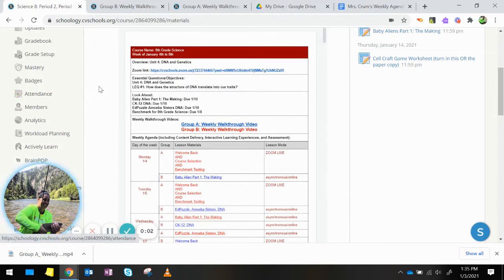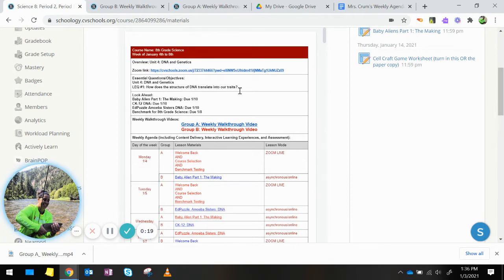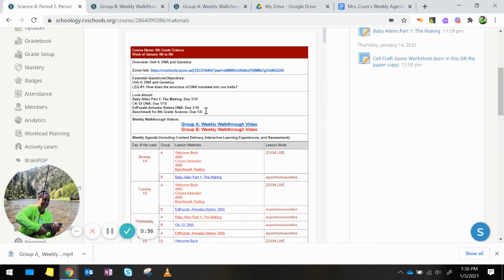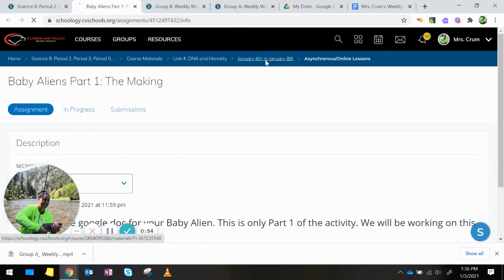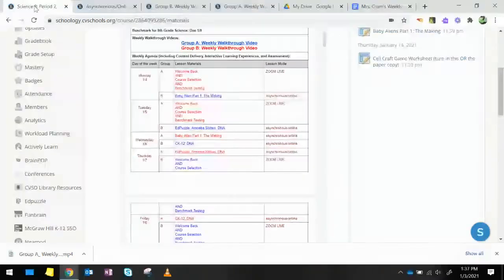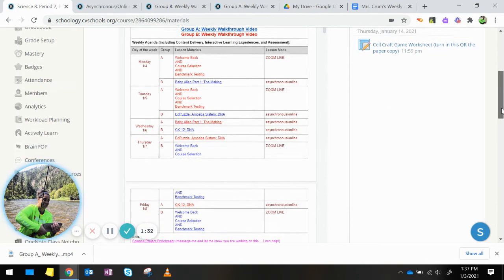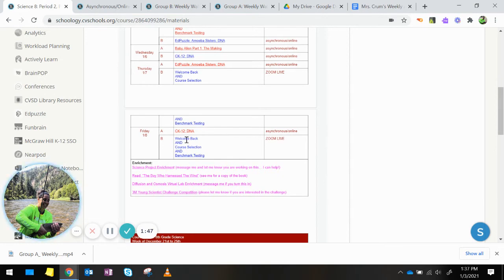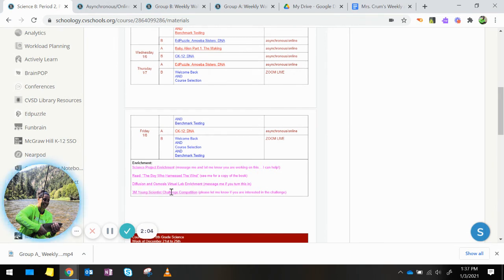Group B Weekly Walkthrough Video for Jan 4th to Jan 8th